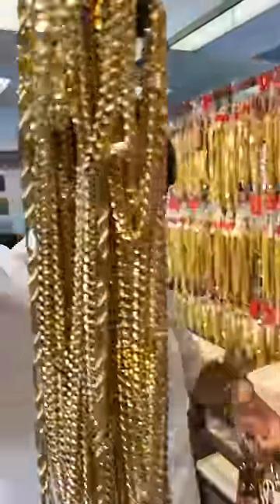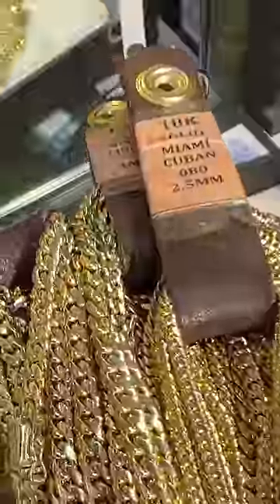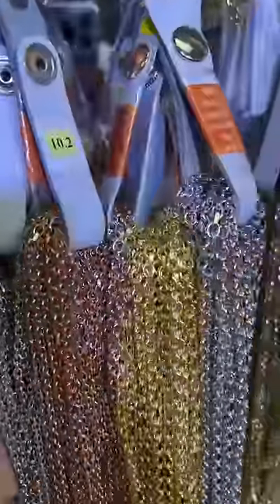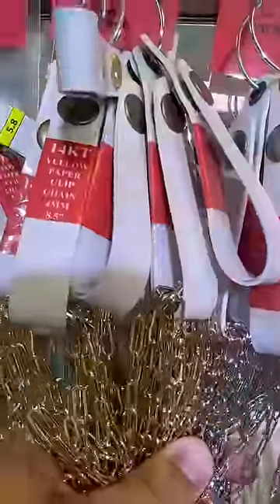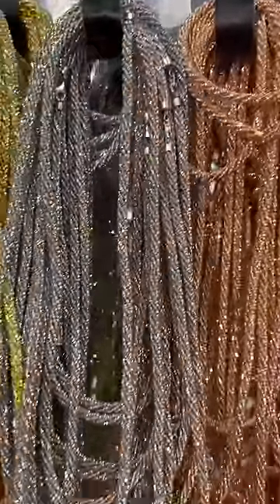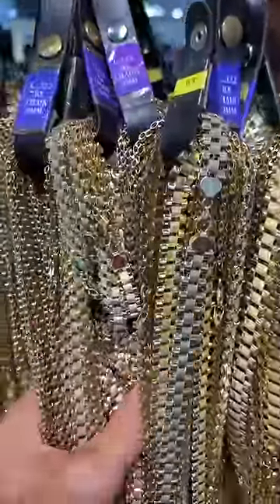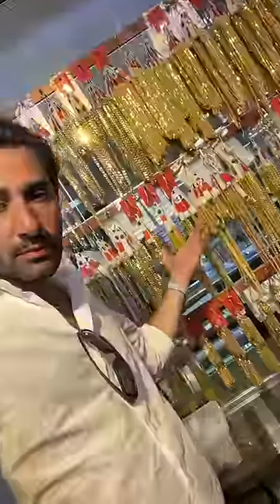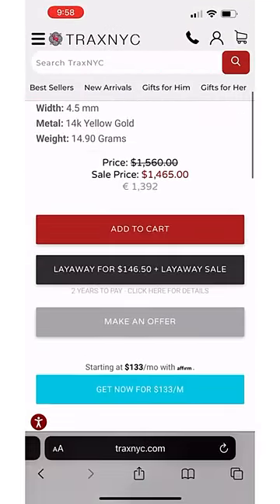THE BEST AFFORDABLE GOLD CHAIN LINKS!!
Let’s take a break from nitin and learn about the names & the looks of these different affordable gold chain links. Any size, lenght, and color is availavle throuhg Live chat on traxnyc.com